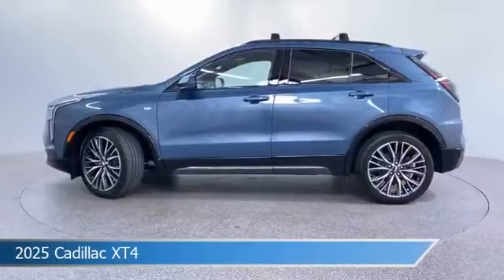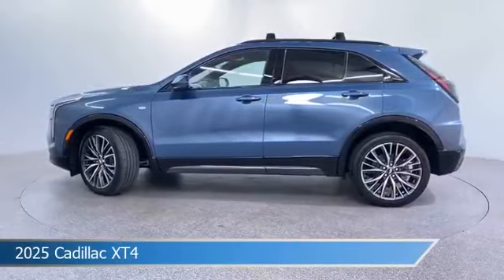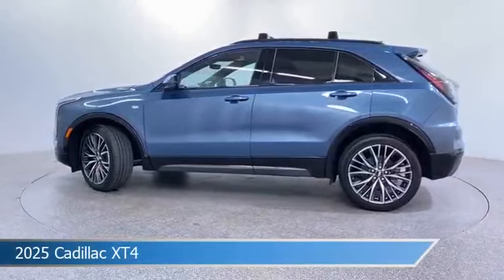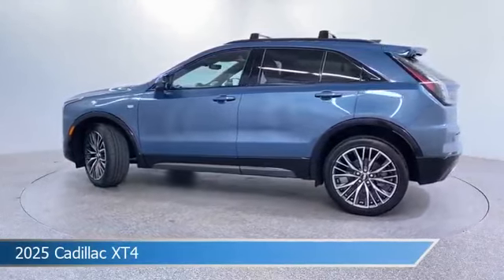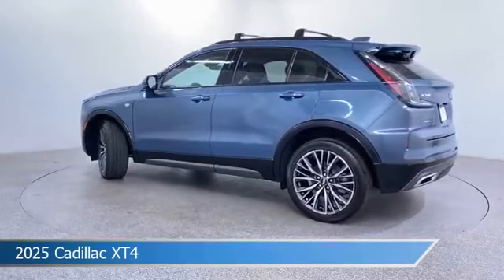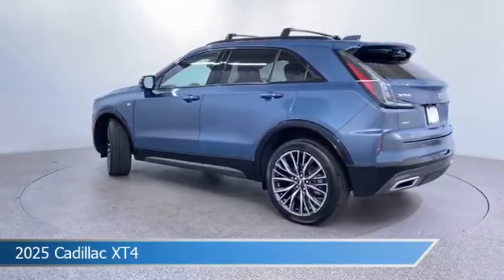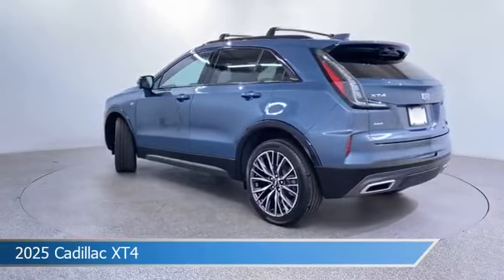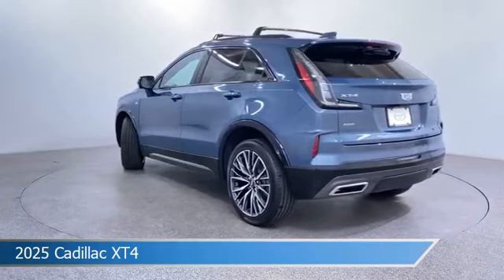2025 Cadillac XT4 C118198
Take a look at this 2025 Cadillac XT4! Equipped with a Automatic transmission in Deep Sea Metallic. This car comes with some great features including Adaptive Cruise Control, Cooled Passenger Seat, All Wheel Drive, Android Auto and more. Come in and check it out today!